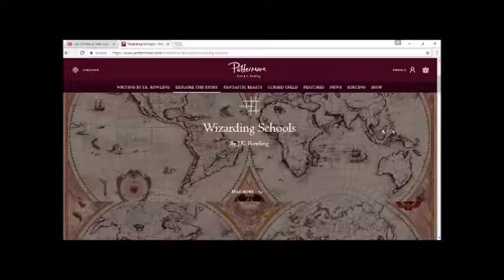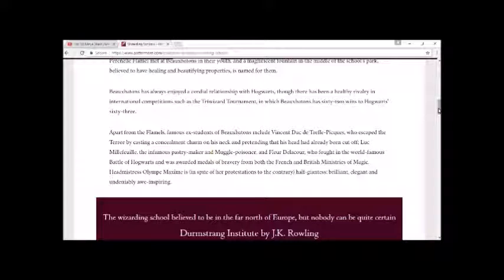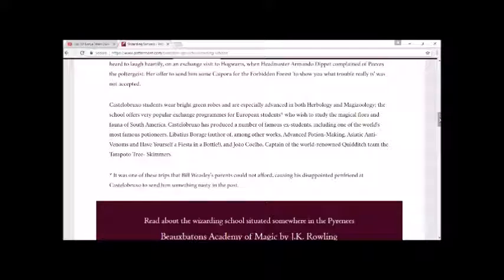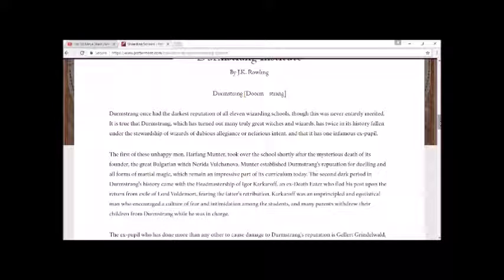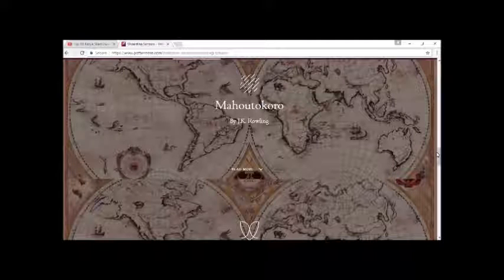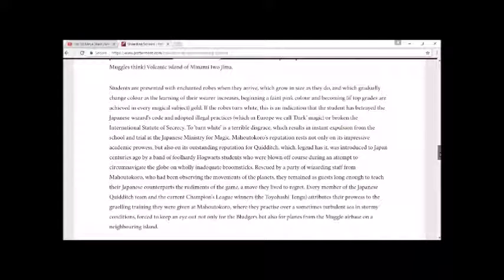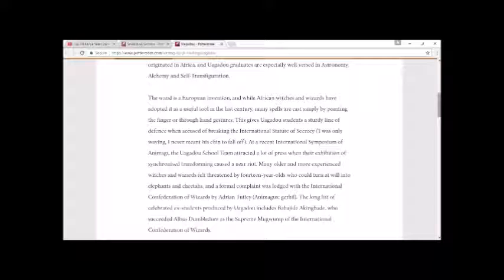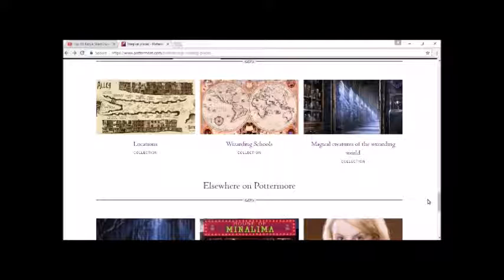International Wizarding Schools | POTTERCAST #19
We talk about other international schools of magic